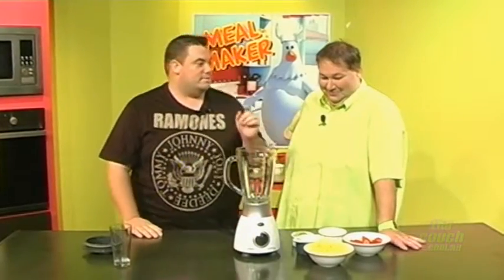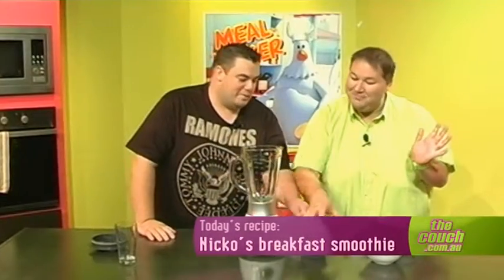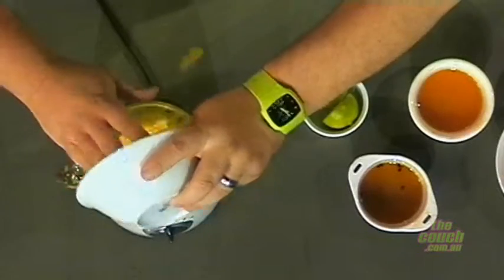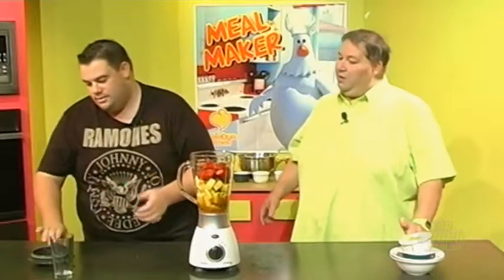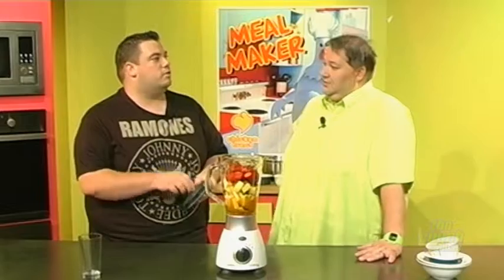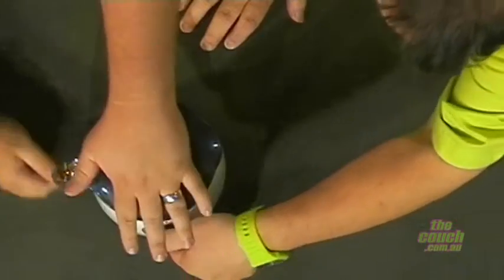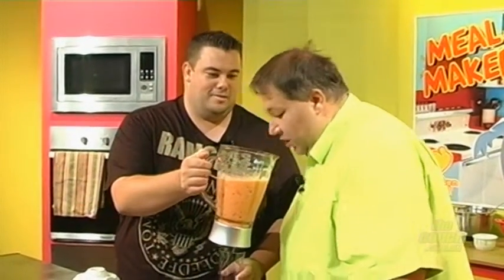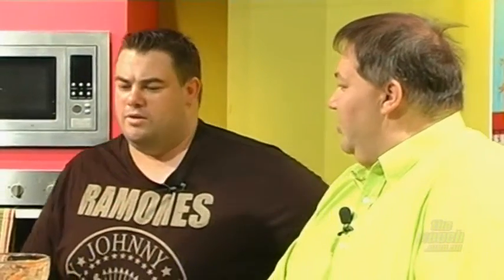Fresh & Local: Breakfast smoothie